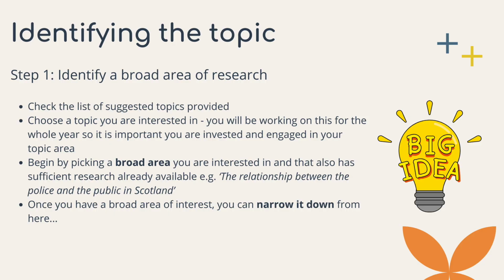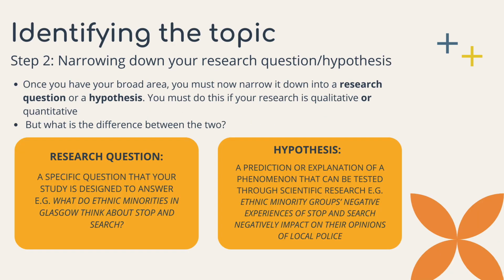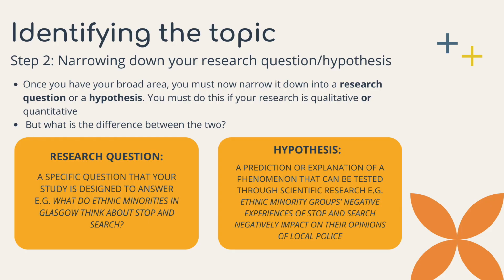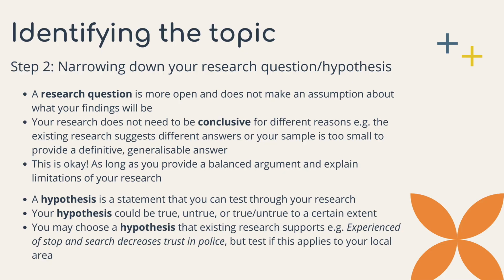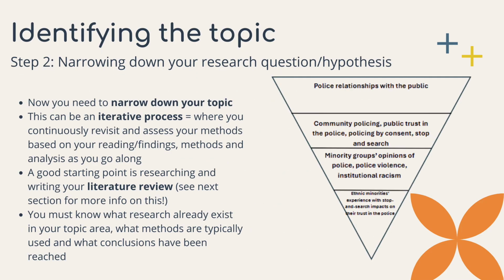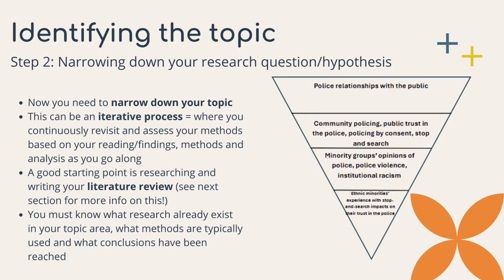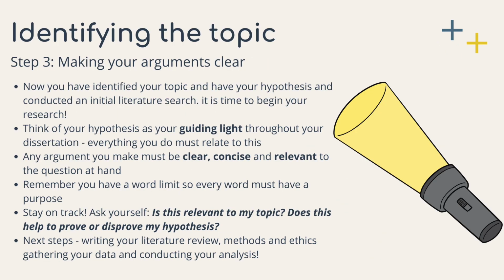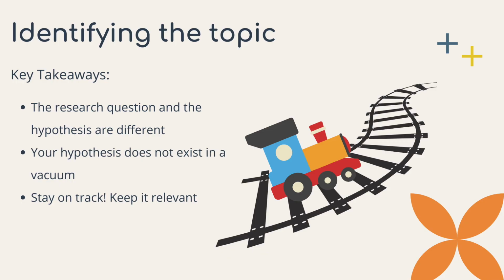SCCJR Modern Studies Dissertation Surgery - Part 1: Identifying the topic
Welcome to the first in a series of videos for the SCCJR Modern Studies Dissertation Surgery!

This series is aimed at those in Advanced Higher Modern Studies who are embarking on their dissertation journey.

In this video we will provide a brief introduction to the series as a whole, then explain in detail how you might identify and narrow down the topic for your dissertation. This includes choosing your hypothesis and research questions and how to ensure your argument is clear throughout your dissertation.

We have an accompanying written resource available at the Learning Resources section of the SCCJR

These resources were created by Iga Gumulinska (Edinburgh Napier University), Estelle Clayton (Edinburgh Napier University) and Karyn Mabon (University of Glasgow/Strathclyde).